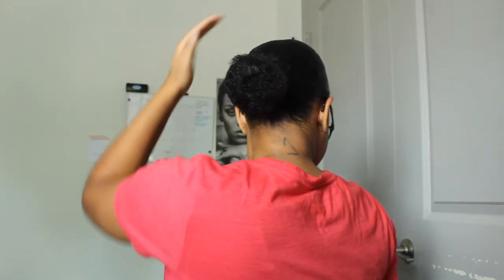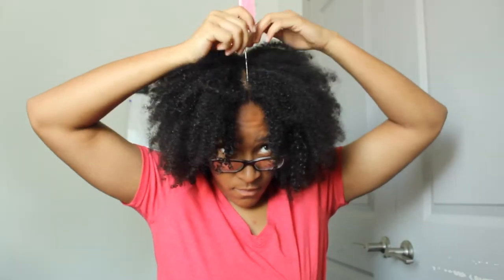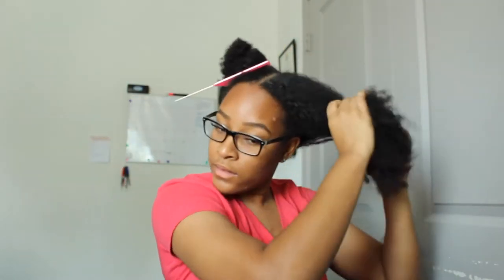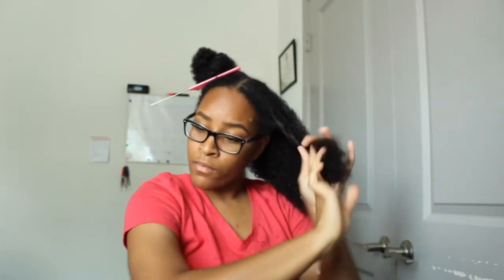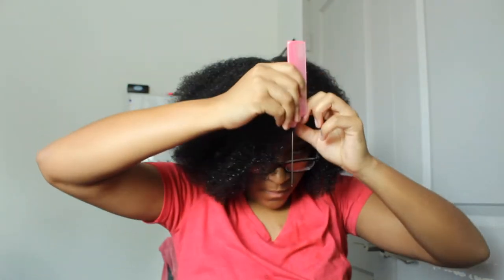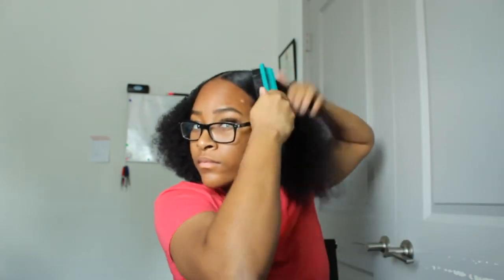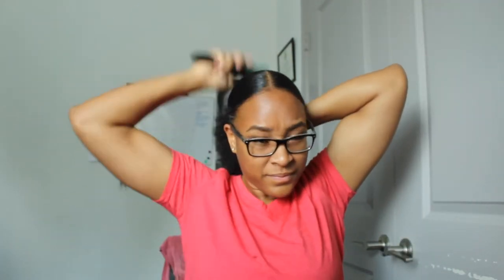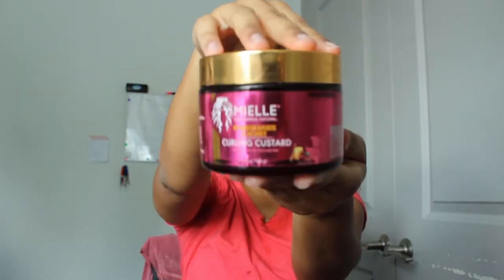How to: KIM K Inspired Slick Bun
Products Used:

water: h20
Eco Styler Gel: Argan Oil
Mielle: Curl Custard Gel:Pomegranate & Honey

Stylers:
Comb
Brush
Hair Ties
Hair Claps